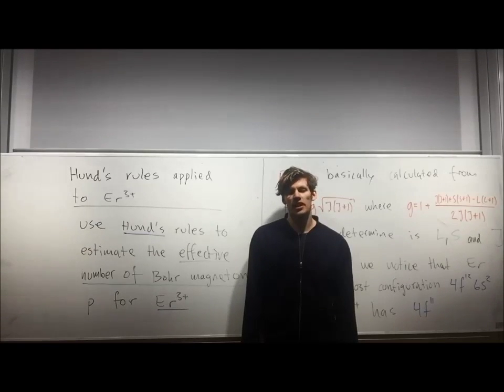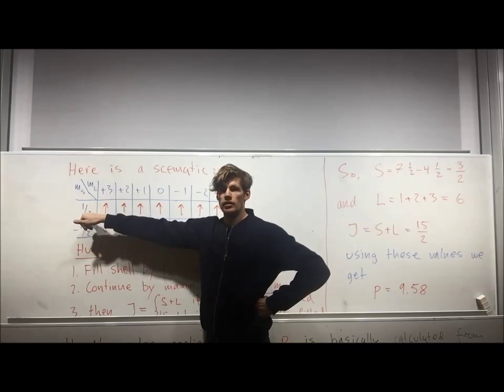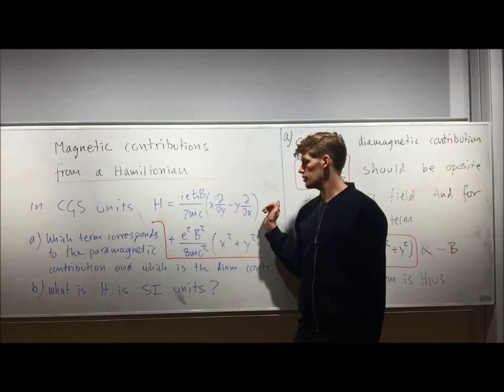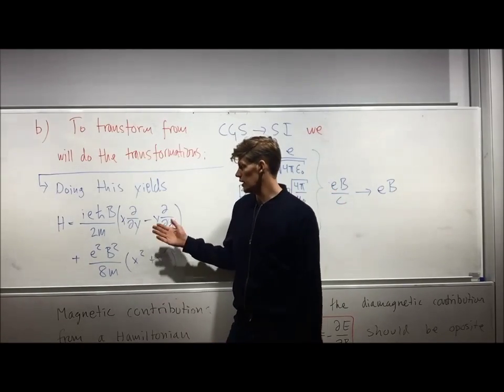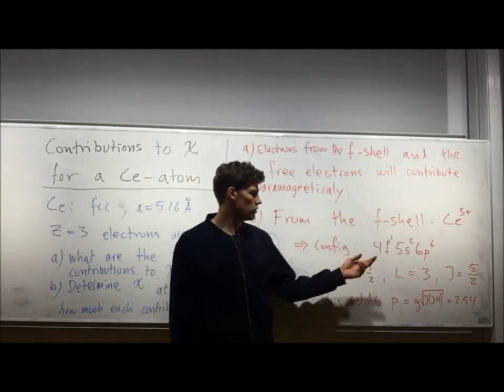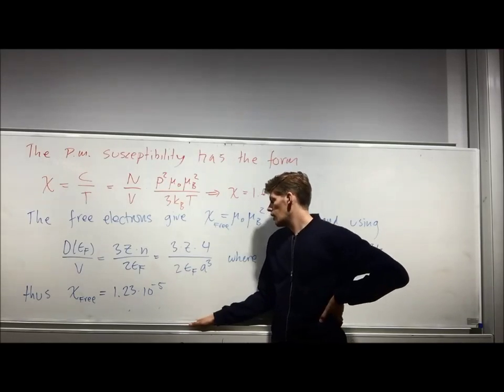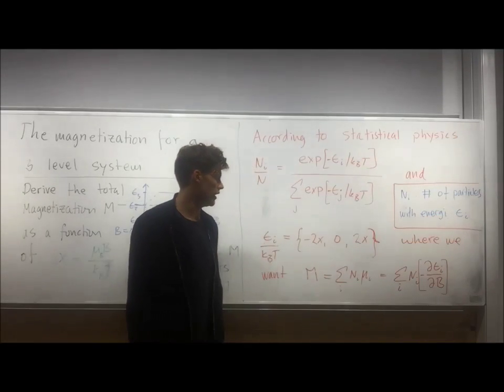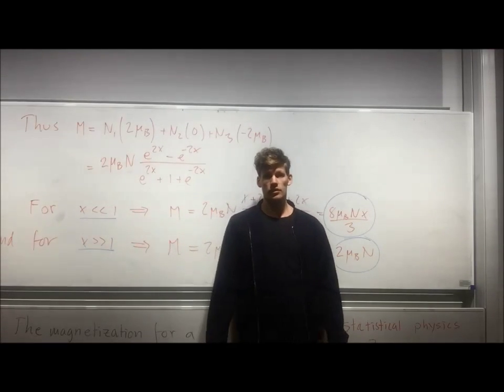Tutorial 7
Introductory Solid State Physics Problems for the Course IM2601 at KTH